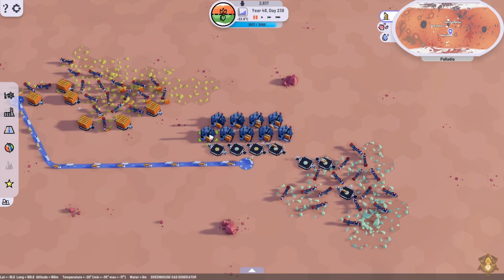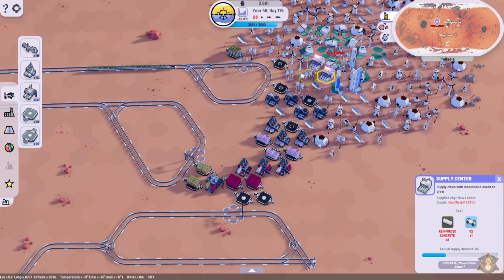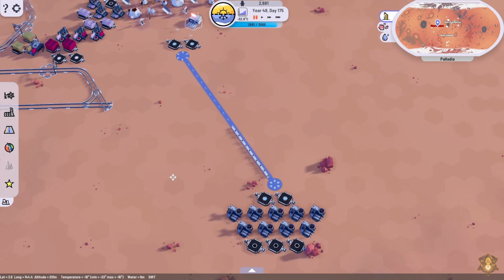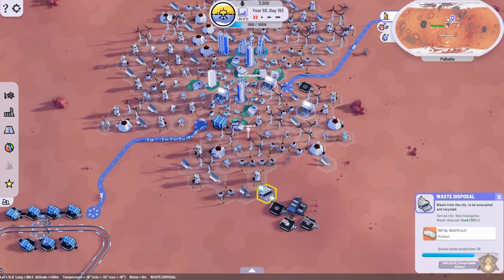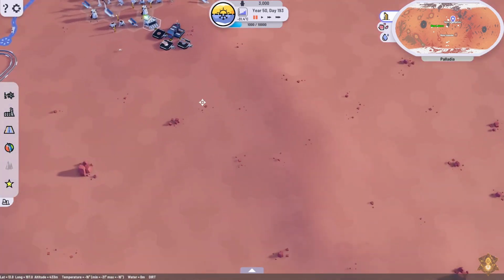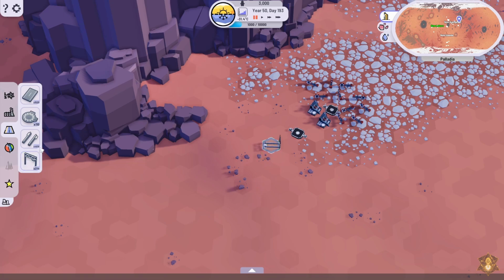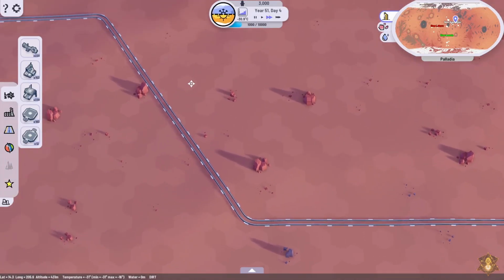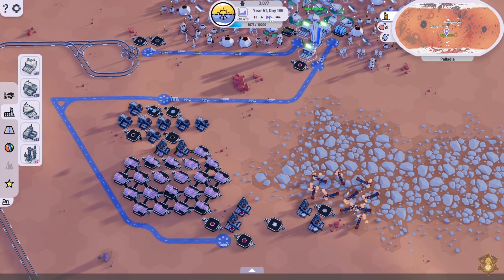EP05 - Plan B: Terraform! Our planet of Palladia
Let's Explore the new Early Access Game of Plan B: Terraform!  Come with us as we discover how this game works.  Create production lines to create products, trains and roadways to deliver goods to our growing cities.  All while we try to terraform the planet into a rich oasis.

A game where global warming is a necessity and one day we can plant trees on this hopefully fertile world.  where the goal is to try and terraform a world and reach a population of 1 million.  Can we do it?  come follow along as we try!